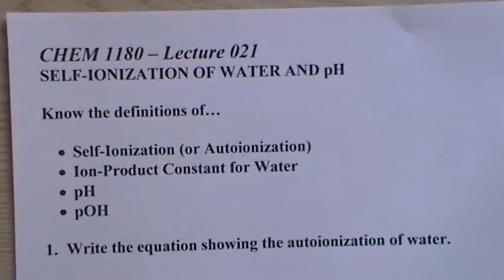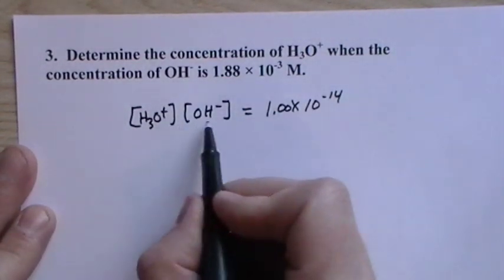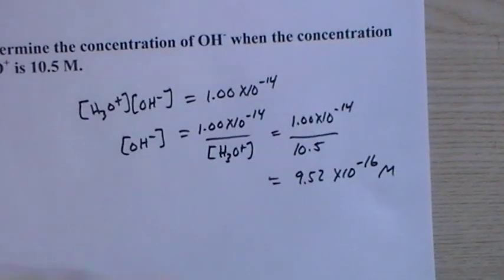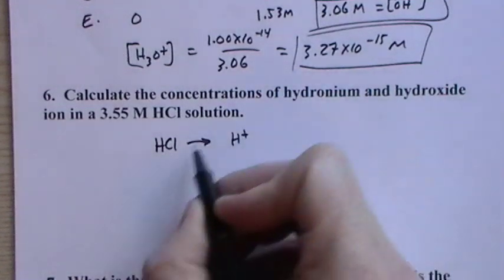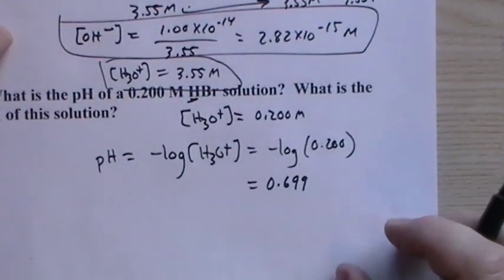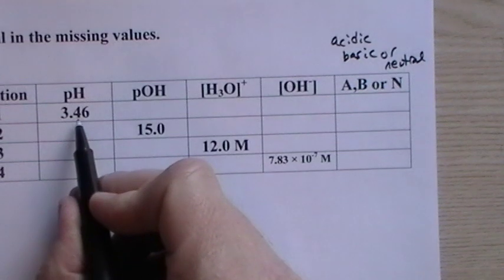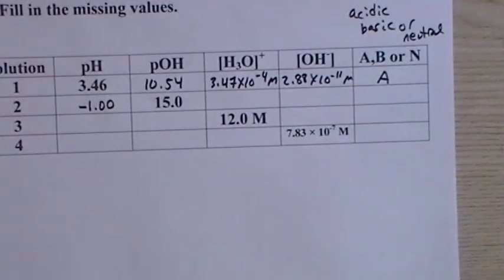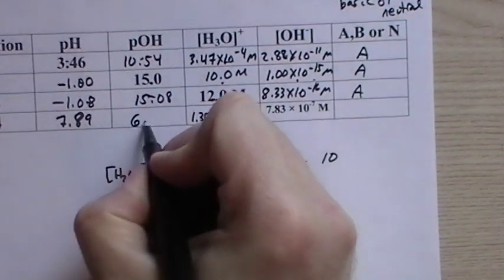CHEM 1180 Lecture 021 Self Ionization of Water and pH